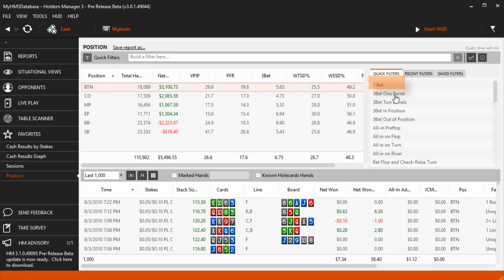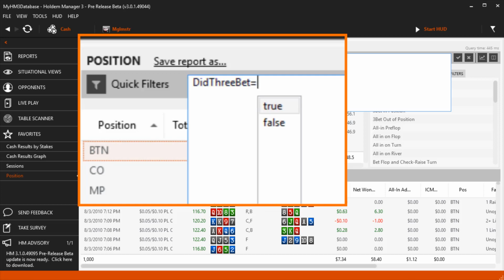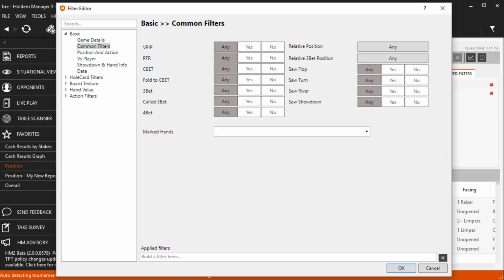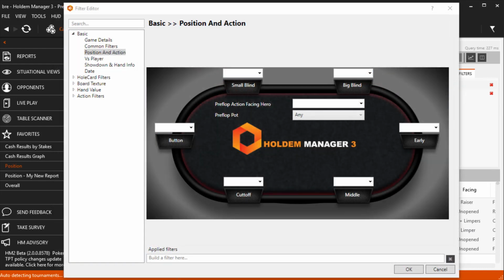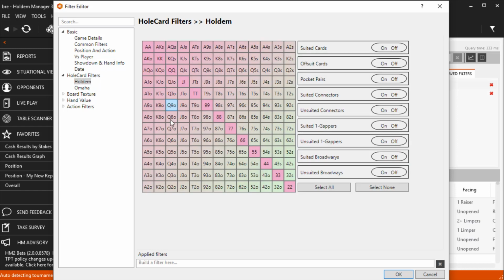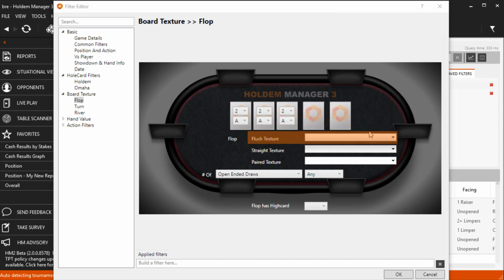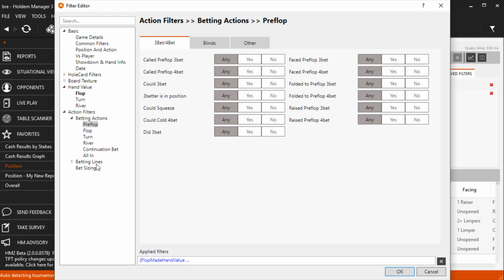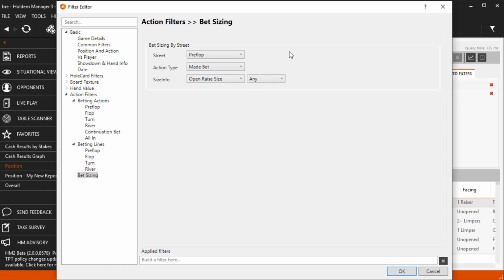Report Filters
Learn all about quick filters, saved filters and the rest of the report filters in HM3.

0:00 Introduction
0:36 Stack & combine Quick Filters and Saved Filters
0:58 How does the new auto-complete filter form work
1:36 Save a Report Filter
1:53 Filter Reports by a date range
1:53 Filter Reports by game type
2:38 Filter Reports by position & action
3:15 Filter Reports for me (Hero) vs a specific opponent
3:19 Filter Reports for general showdown information
3:31 Filter Reports for specific hands  (Suited Cards, Broadway, Pocket Pairs Etc.)
3:49 Using the Omaha Hand Filter in the Reports
4:16 Filter Reports by specific community cards
4:23 Filter Reports by flush texture
4:23 Filter Reports by straight texture
4:23 Filter Reports by paired texture
4:51 Filter Reports by hand values
5:11 Filter Reports by betting actions
5:18 Filter Reports by betting lines taken throughout the hand
5:59 Filter Reports for bet sizing by street